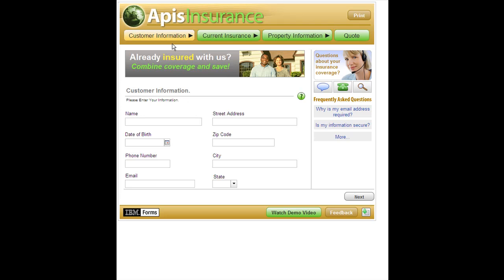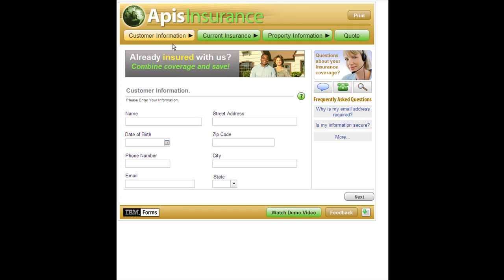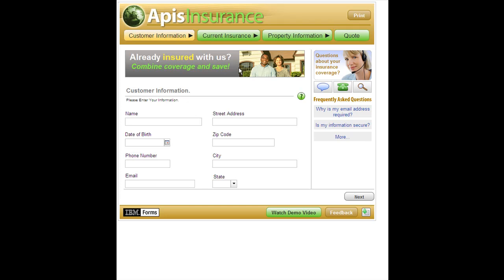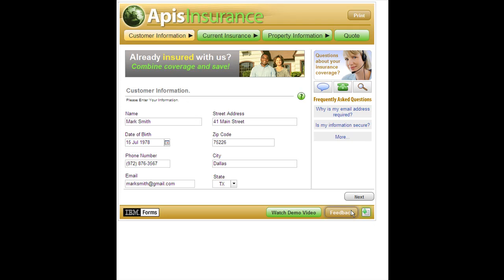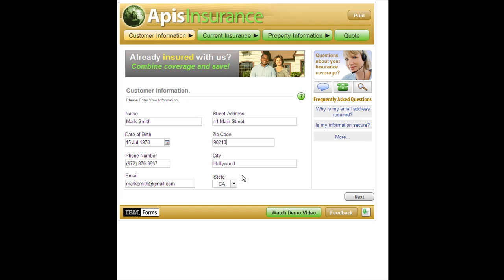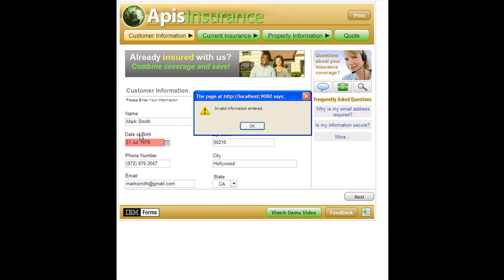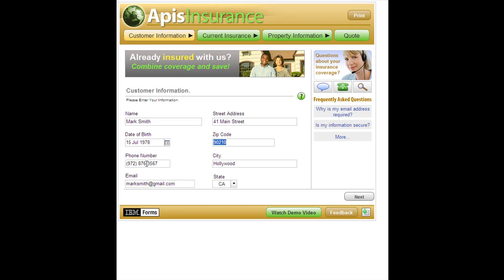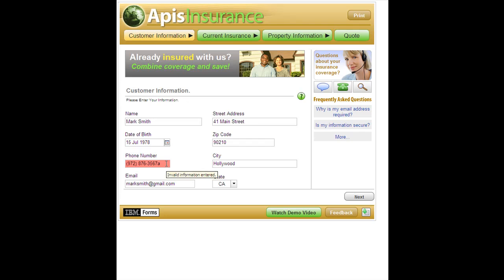The New IBM Forms 4.0 - Introduction, Web 2.0 Look and Feel, AJAX Updates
This is part 1 of a 5 part video series showcasing the new 4.0 release of IBM Forms.

This video talks about Web 2.0 look and feel, data population via easy web services integration, AJAX updates, and 'on -the-glass' data validation.

Best viewed in Full Screen HD.